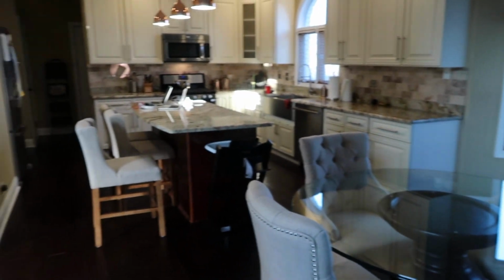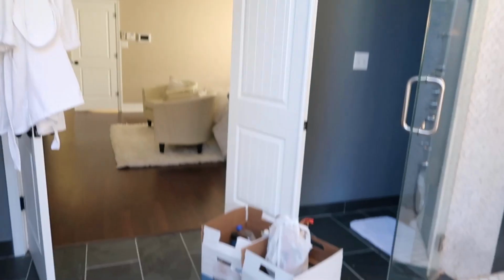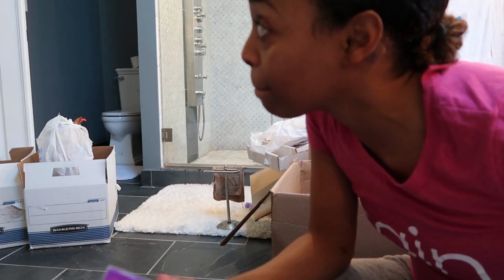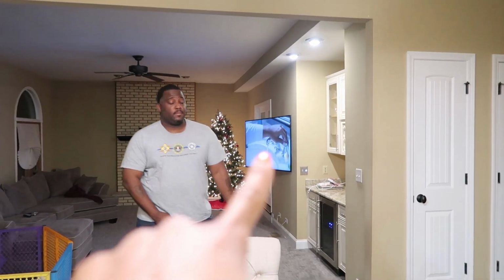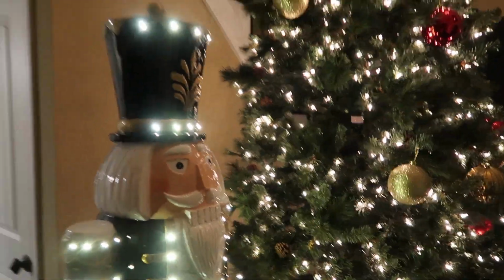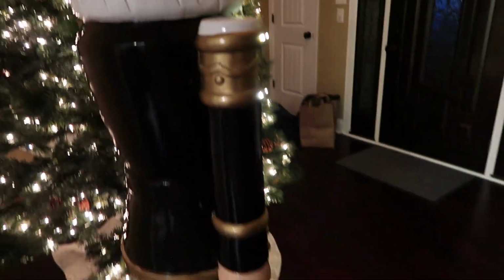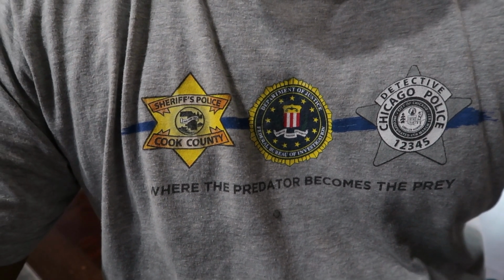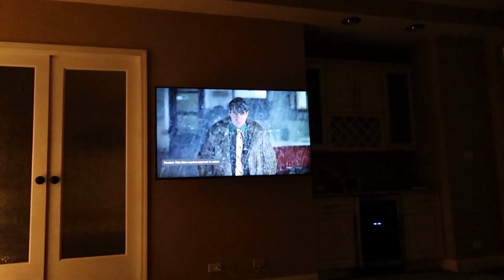VLOGMAS #8 | COME CHILL WITH US!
THIS IS VLOGMAS! A daily documentation of my life in December. The point is to allow you all to join me in getting into the Christmas spirit. Since I'm usually a Grinch this should be interesting LOL. Due to this video going live so late, my next vlog is going up on Wednesday, Dec 12th around 2pmCT! :) And YES I'm still gonna be posting my regular videos throughout December, I just won't be posting the "MY REAL LIFE" vlogs until after Vlogmas (because they're basically the same thing lol).

BATHROOM CABINET

Filmed with: Canon Power Shot G7 X Mark II

Love,
Vaughn